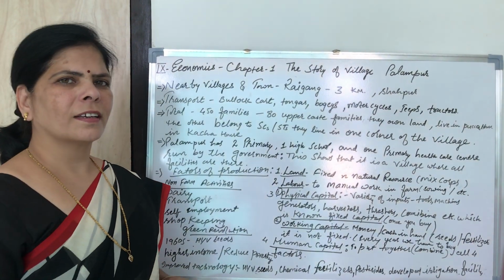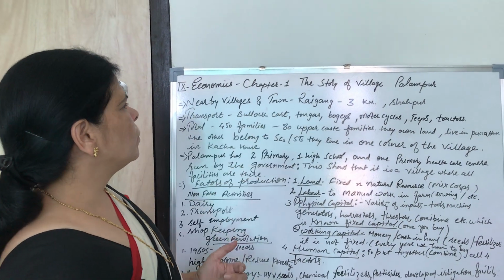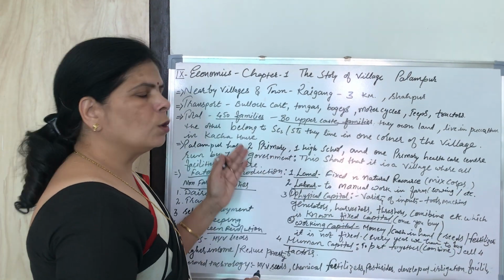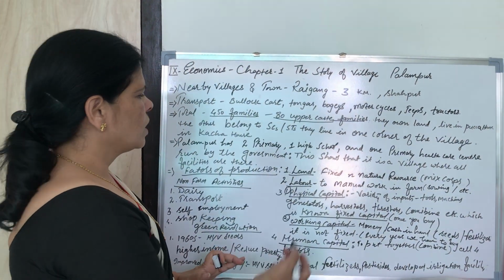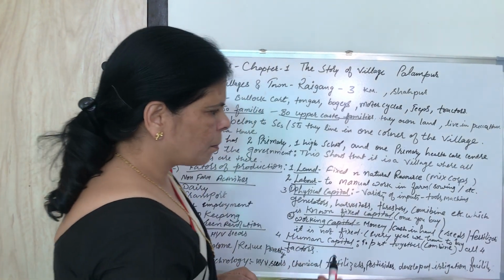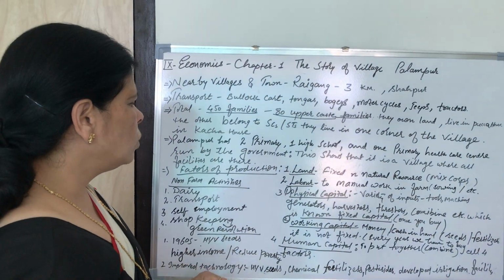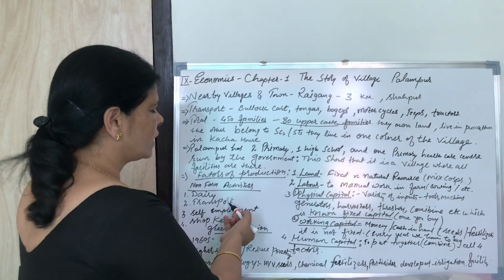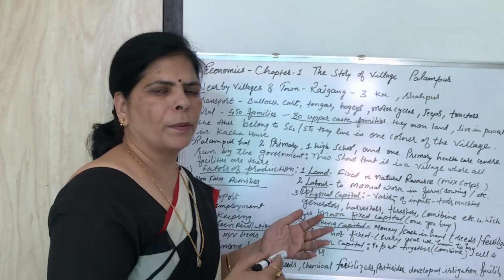Class 9th | CBSE | Economics | Chapter 1 Story of village Palampur